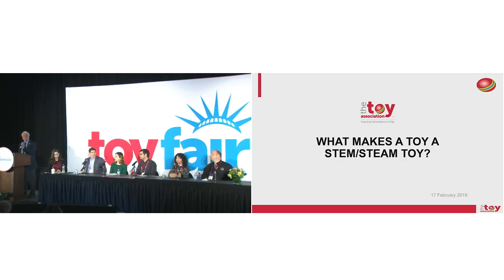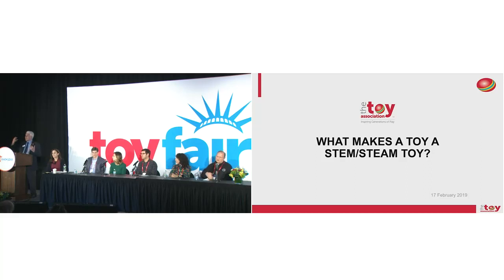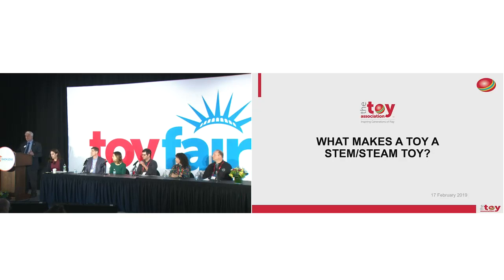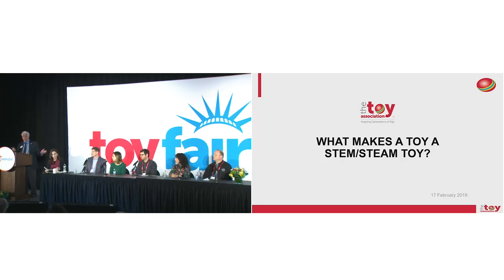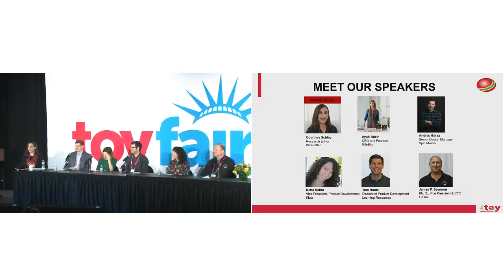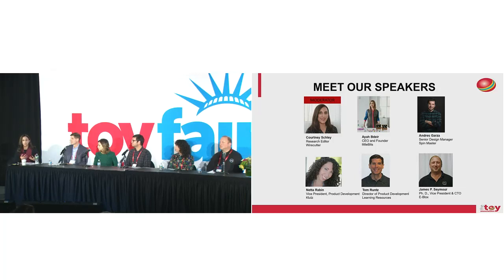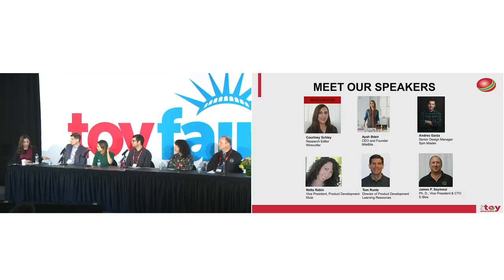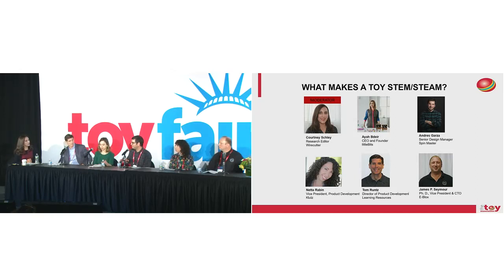What Makes a Toy a STEM/STEAM Toy? | Toy Fair New York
A STEM/STEAM toy is more than just a label on a box. During our interactive panel discussion featuring experts from a cross-section of fields including toys, play, education, and STEAM.